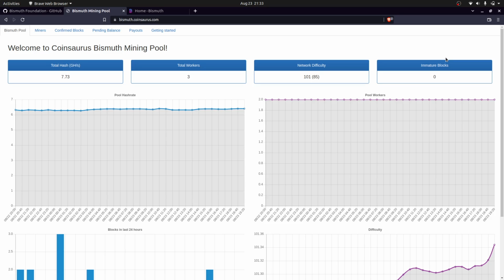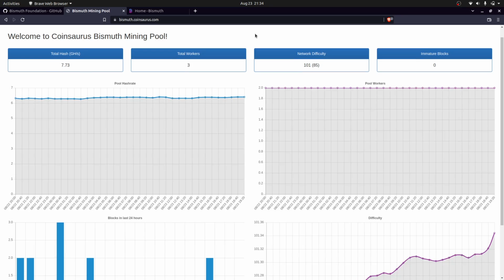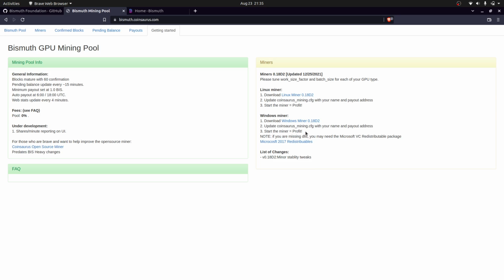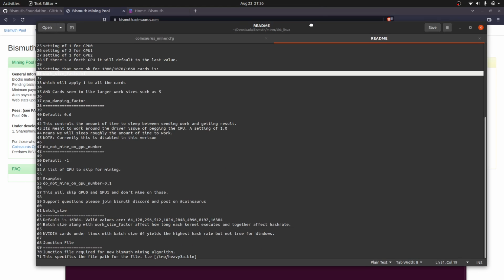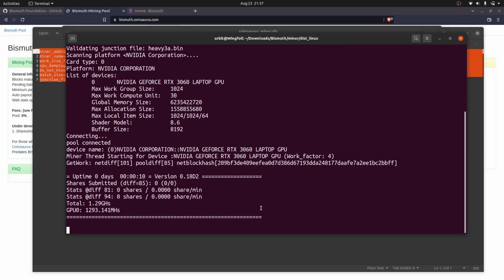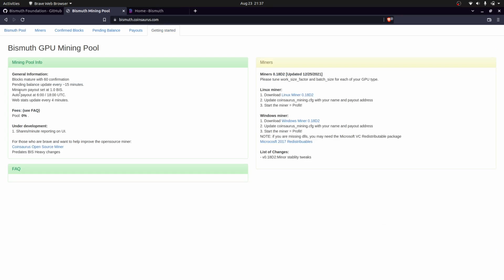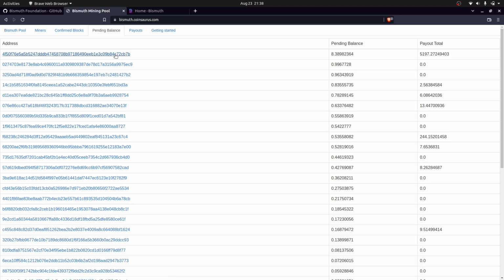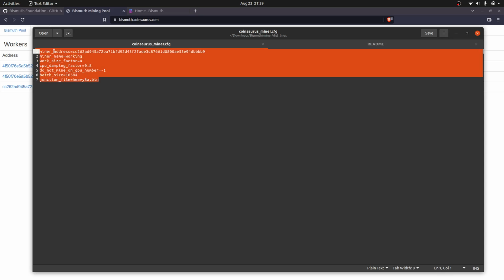GPU mining - Bismuth Python Blockchain